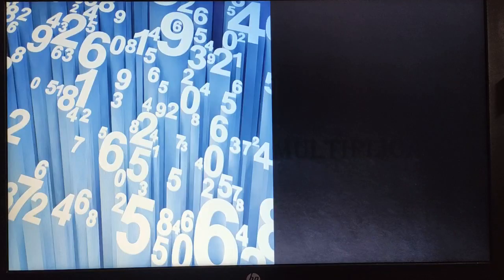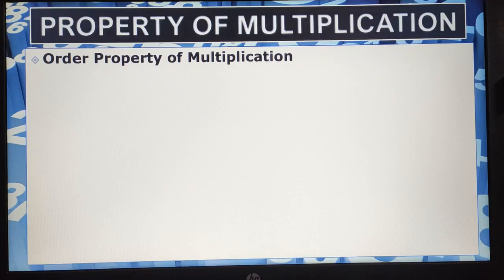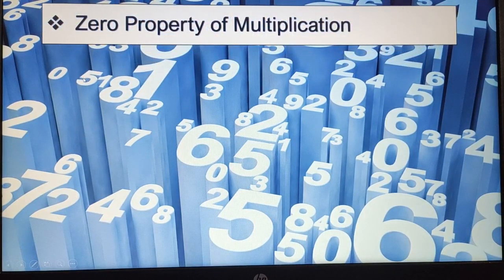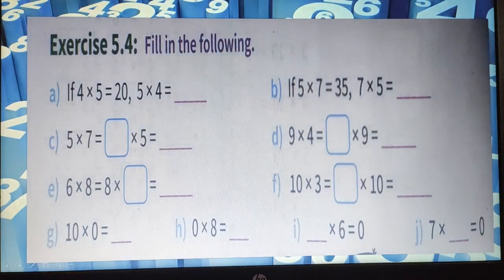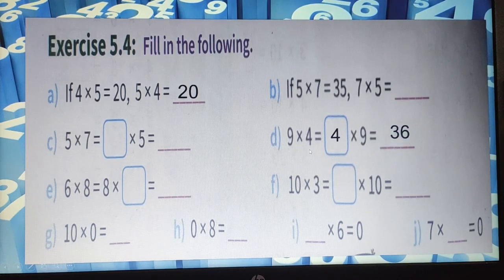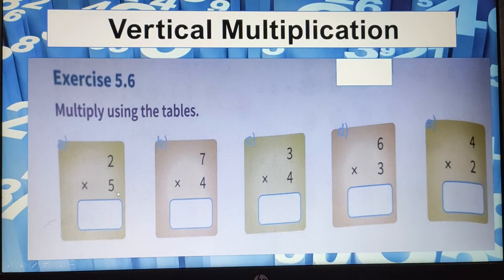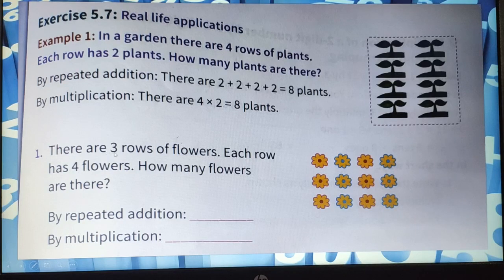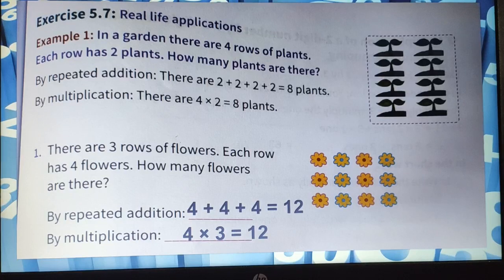Grade 3#Multiplication (part 2) # By Deepti Sujith